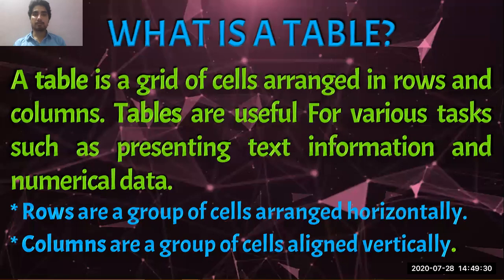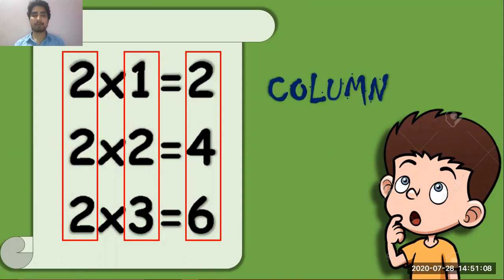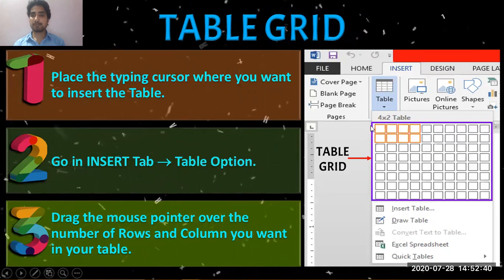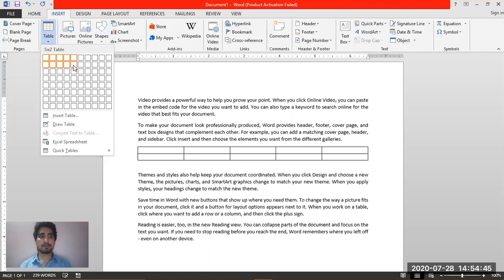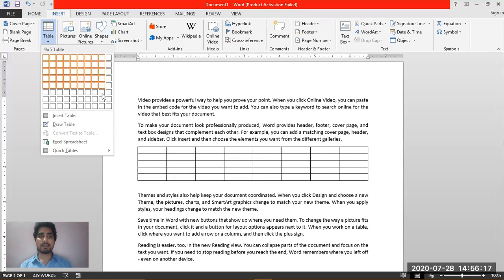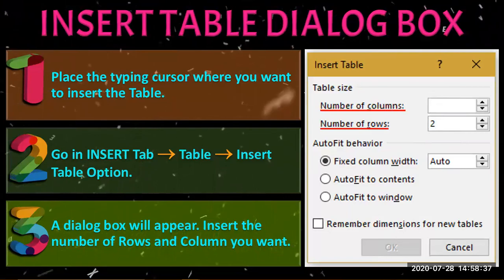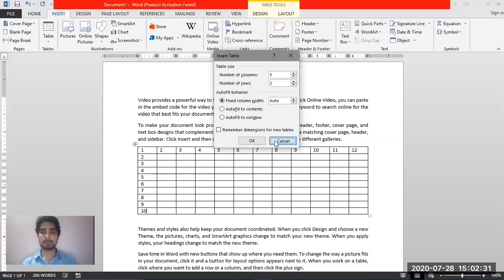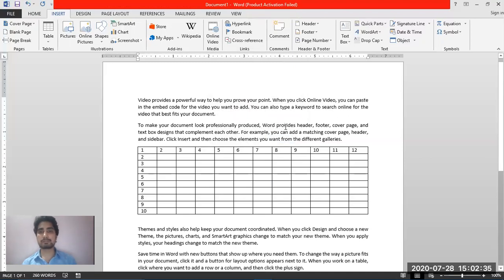Computer | STD-5 | Ch-5 | Part-1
MS Word